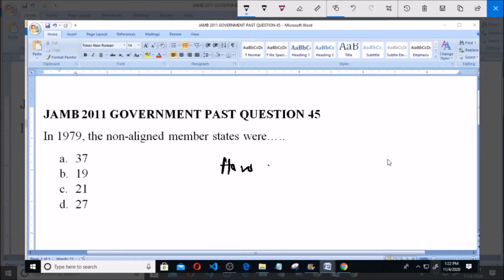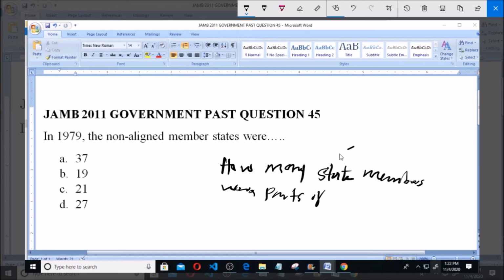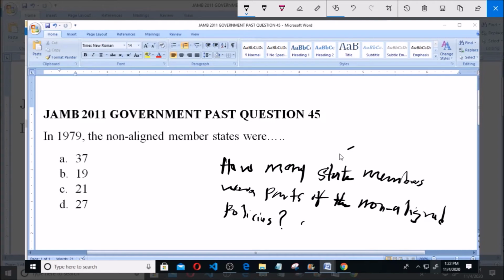JAMB 2011 GOVERNMENT PAST QUESTION 45 NON ALIGNED